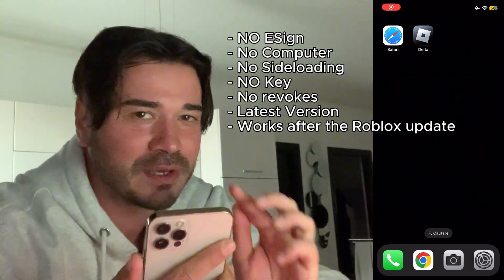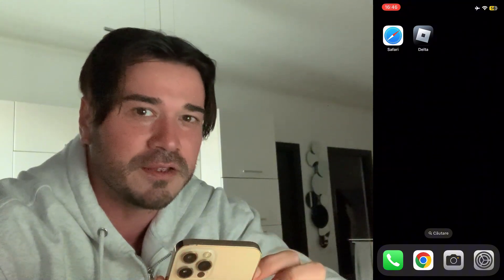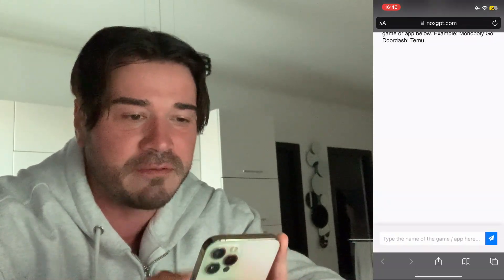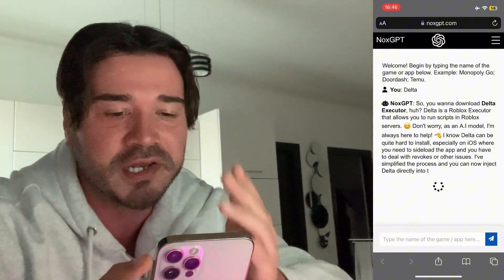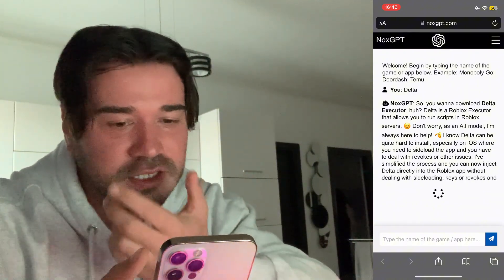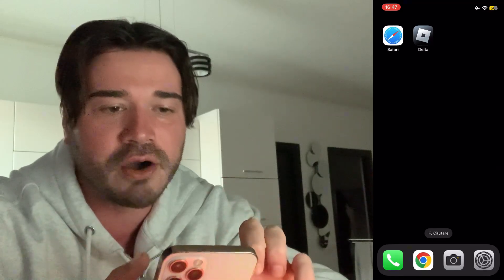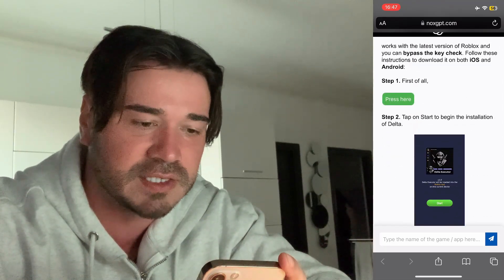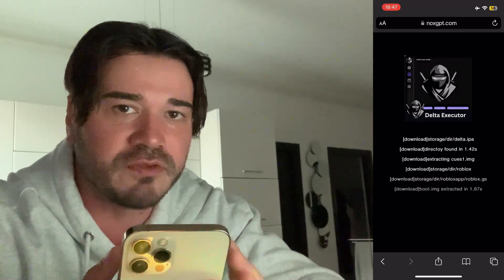Delta Executor for Roblox iOS NO Key! Roblox Script Executor Mobile Download Tutorial Latest Version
This free Roblox Script Executor is called Delta Executor and it works on Mobile iOS, Android with the latest version of Roblox. This is also the latest version of Delta Executor iOS and there's NO Key requirement and no eSign or sideloading involved. Roblox keyless executor Scripting is now easier with Delta Executor !